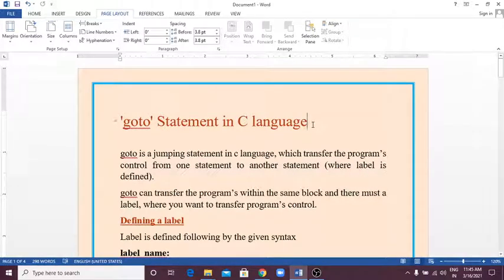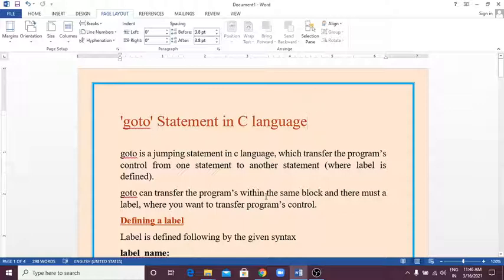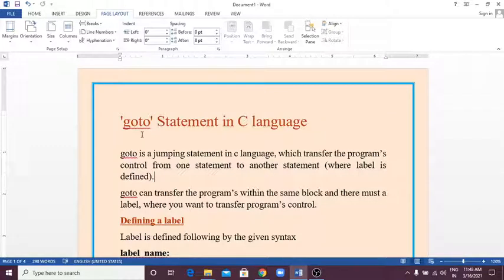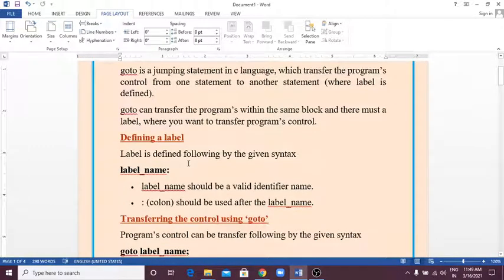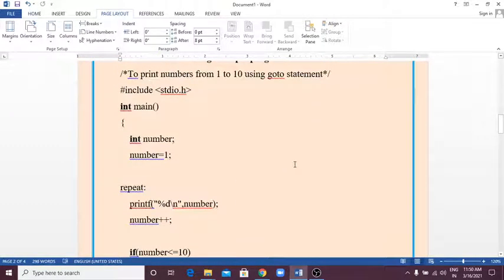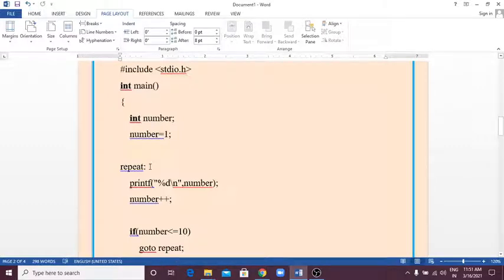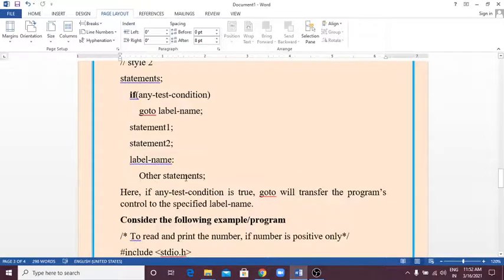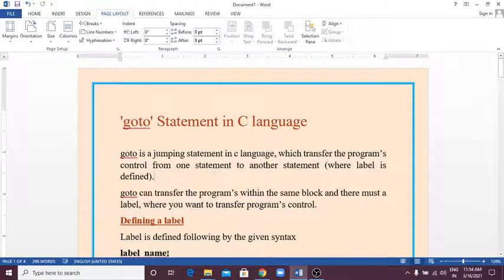goto statement in C